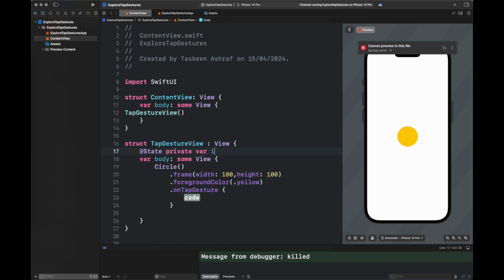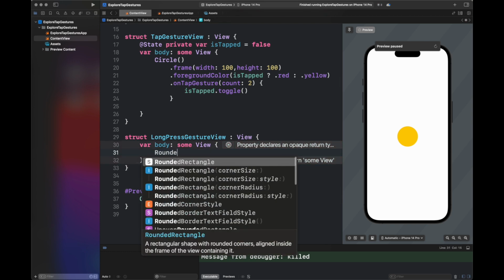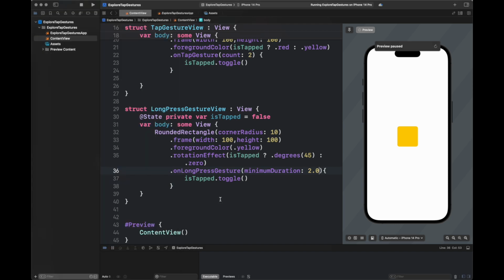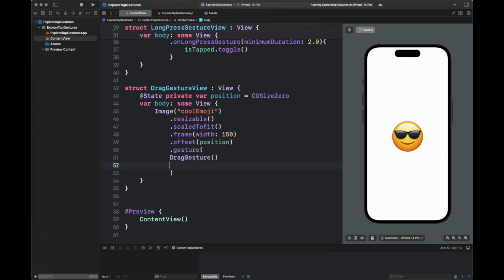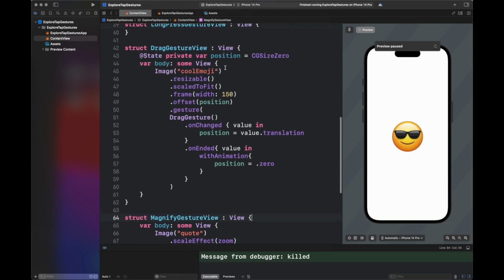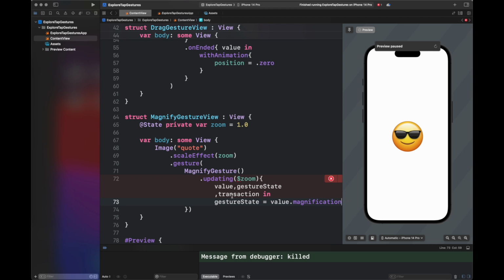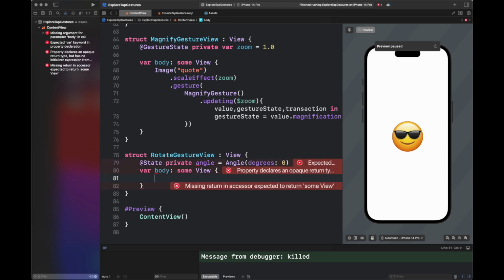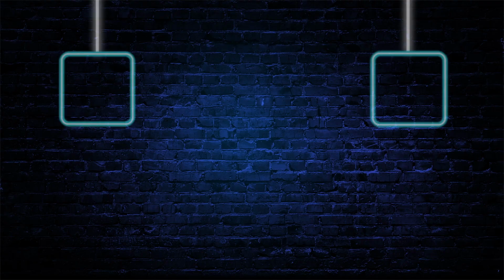Exploring Gestures in SwiftUI | Tap | LongPress | Drag | Magnify | Rotation Gesture